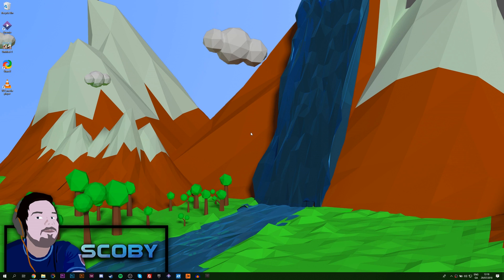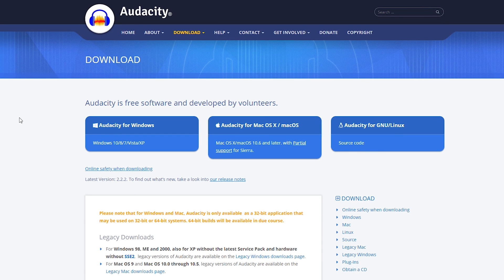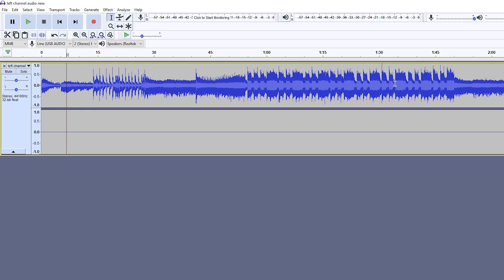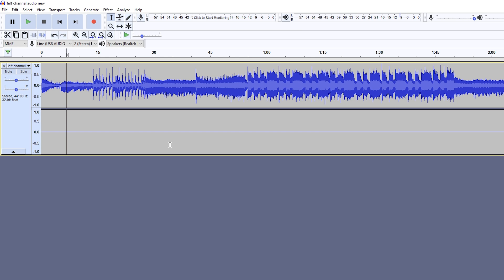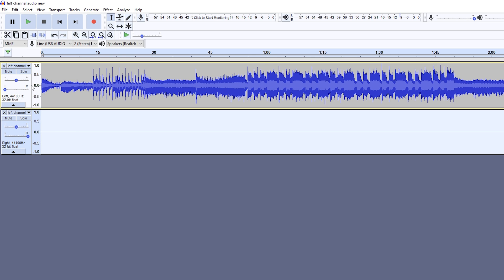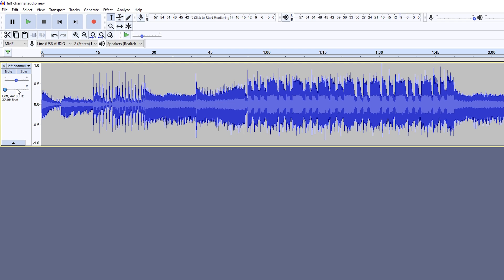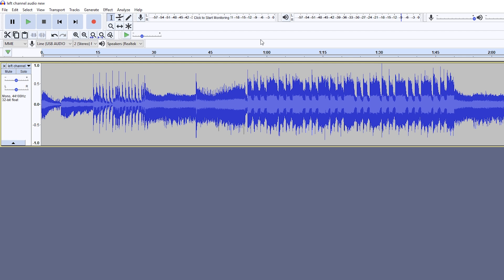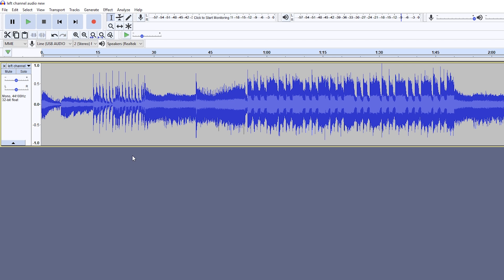How to Fix Audio From Only Left/Right Headphone! How to Fix Single Channel Audio!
Hey guys my name is Scoby and in today's video, I am going to be showing you how to fix a single-channel audio track to appear in both channels!

This is a common issue I see in a lot of YouTube videos and can be a really annoying thing to have. So using this method we can easily fix this!

Lapop specs:

- CPU: I5-7600
- GPU: Nvidia GTX1070
- 16gb ram
- 128GB SSD
- 2TB HDD 5400RPM
- 1080p Wide Angle Display

Peripherals
- 2 1080p standard monitors